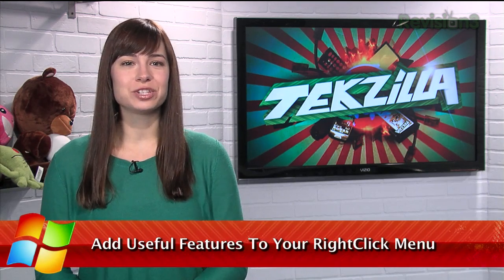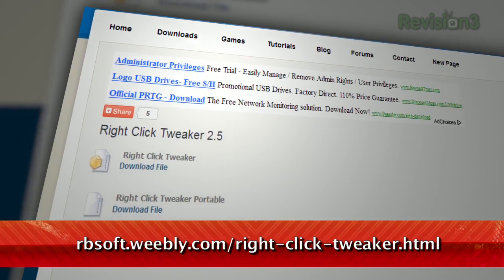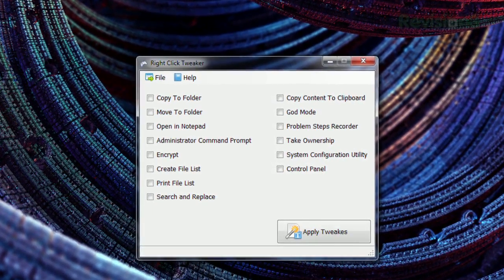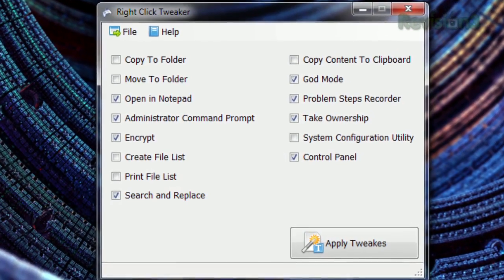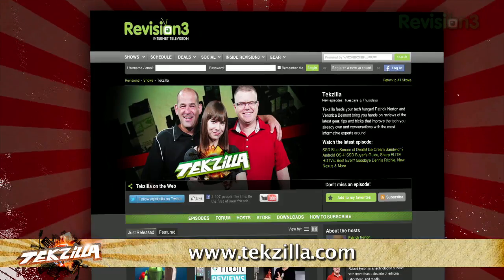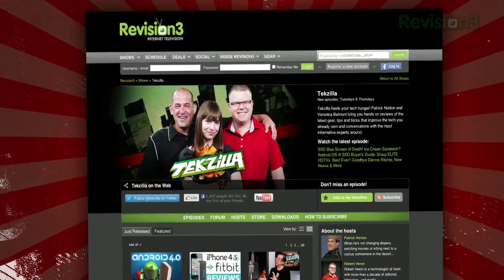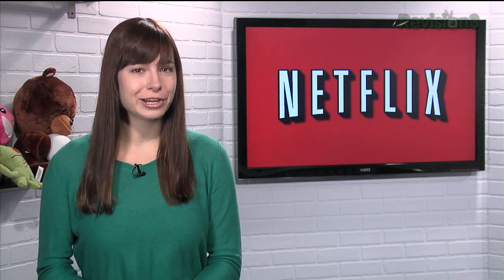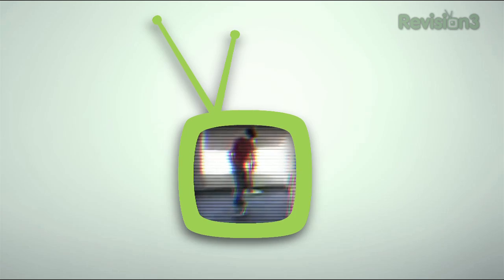Customize Windows Right Click Menu - Tekzilla Daily Tip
Wish you had that one more convenient shortcut in your context menu in Windows Explorer? Right Click Tweaker lets you add some super useful features, and Veronica shows you how it works on today's Tekzilla Daily.